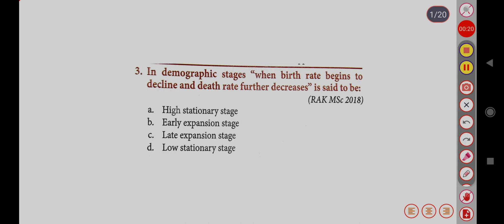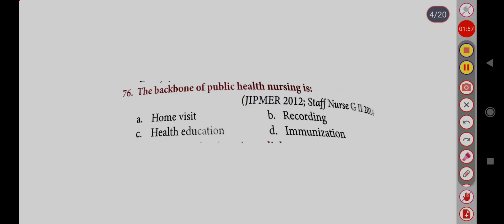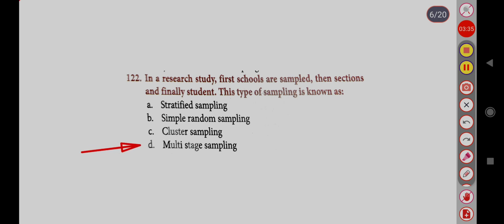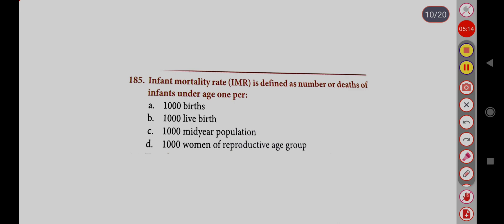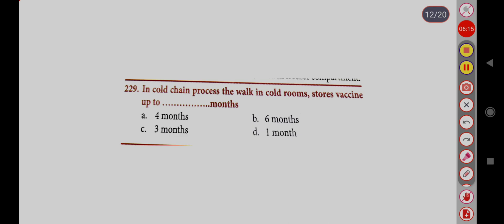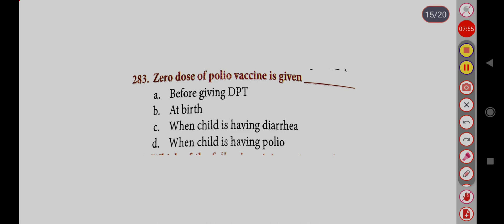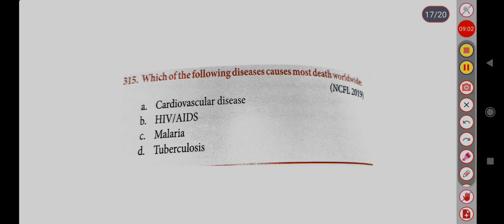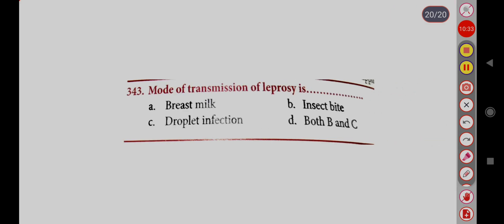Community health nursing ll Osssc nursing officers ll Most probable imp MCQ ll Model Set-16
Osssc nursing officers ll Most probable imp MCQ of Community health nursing

Model Set-16